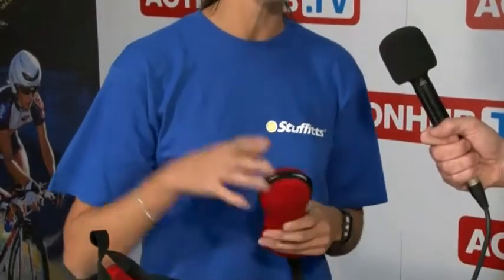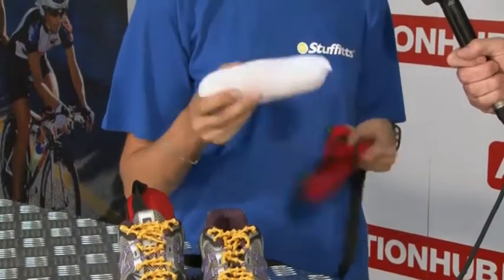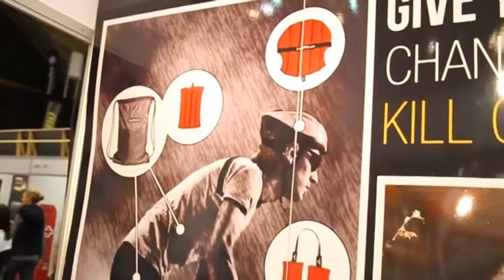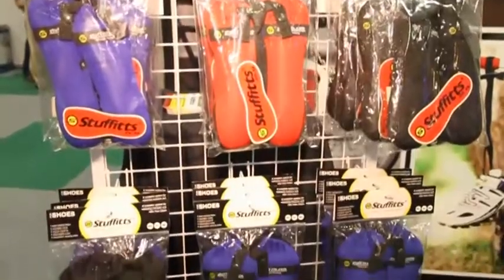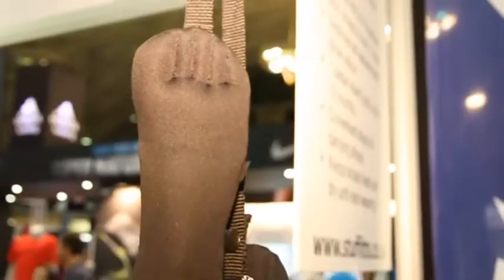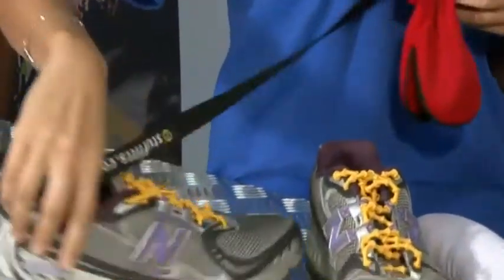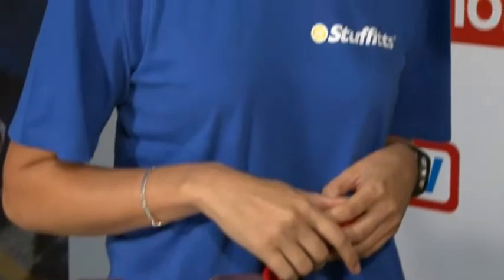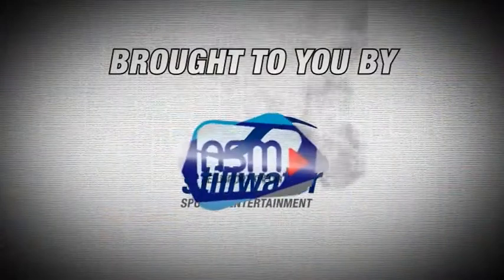Stuffitts_Tara Solomon.mp4